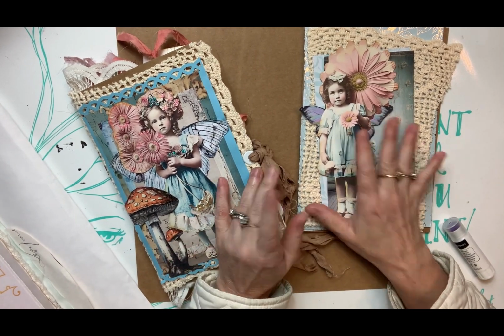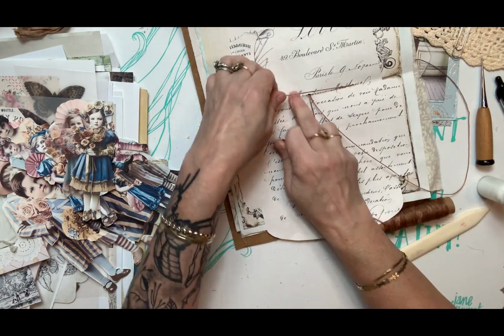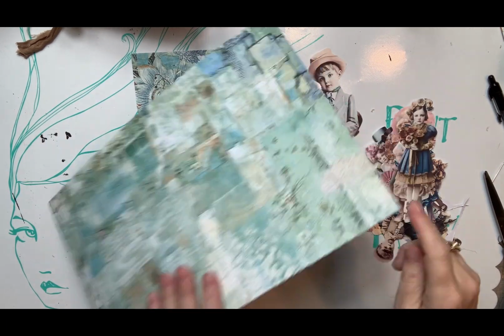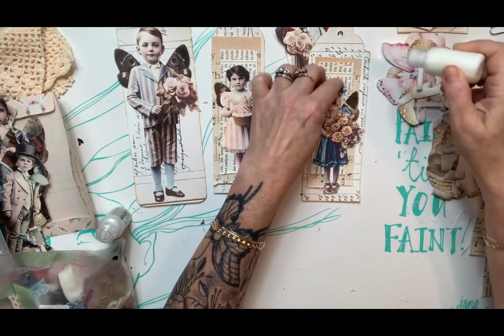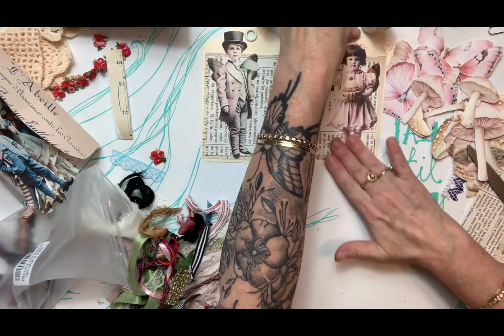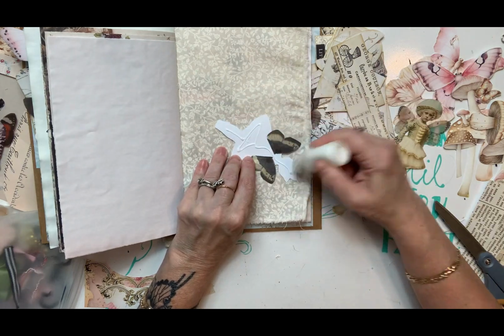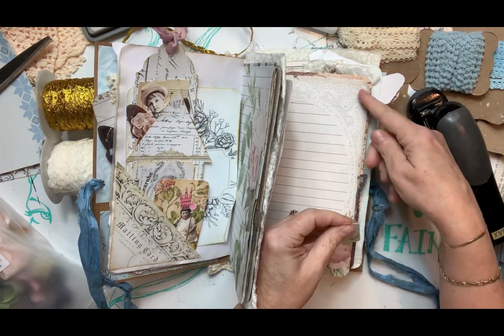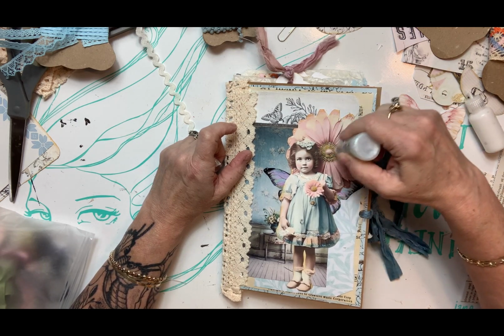Let's Make a Vintage Journal using Pixie Dust Files and 12x12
You asked, and here it is!  A Tutorial.  I will try to have at least one tutorial per month instead of only flip through videos!.

In this episode I invite you to craft with me or listen in while I craft in this long chatty tutorial.  This is my favorite way to make a journal for myself and when you use a 12x12 you have two nice roomy pockets in the front and back cover.

Here is a link to buy it my my Etsy shop

When it's covered with layers of scrapbook cardstock and printed card the cover becomes rigid and sturdy despite it's humble 12x12 beginning.   Pixie Dust Files is a favorite seller of mine and I have at least a couple or few dozen kit's from her shop.  In this project we use the following kits that I already had - you may already have some of these - you don't have to get them all if you dont:
Merry Pinkmas for the mushrooms and butterflies
For Fairies: Blue Garden Pixies and Mushroom Pixies, maybe cupcake pixies too - any of her fussy cut children would make cute fairies.
Her Junk Journal Butterflies make great fairy wings too
I love her French Invoice Houses
Butterfly Junk Journal Digital Kit
Pink and Gold Junk Journal kit
Lined and blank Pages
Vintage Botanical Garden
Divine Neutrals
Coffee Stained grungy pages

Here is a link to my HUGE complete aged vintage sheet music collection that we used in the project

Amazon Supplies list
Amazon Tools list